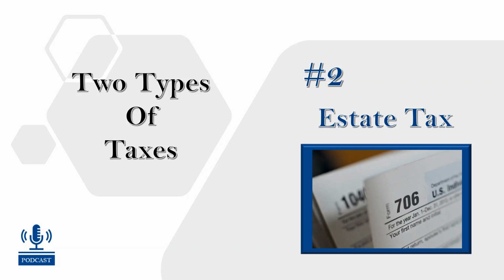The Estate Settlement Podcast Module 5 Taxes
Listen to learn more about the identification of any gift, estate and income tax returns that may be necessary to be filed, as well as planning for IRA and 401(k) Required Minimum Distributions. This includes coordination with the CPA and financial advisors to minimize taxes and achieve family objectives.